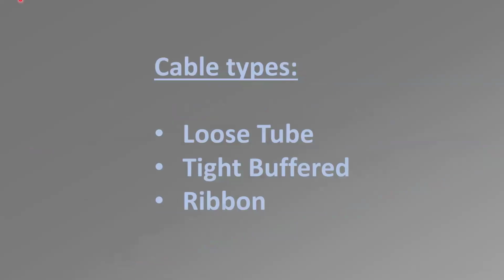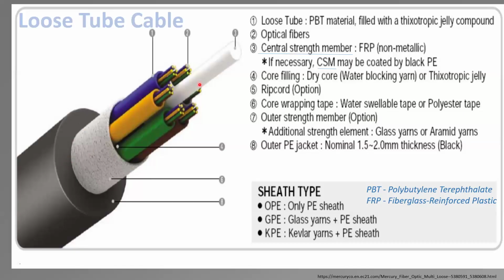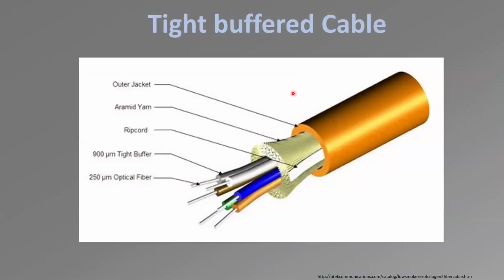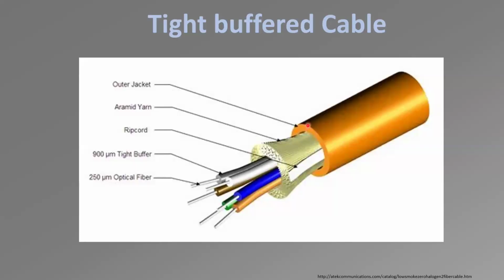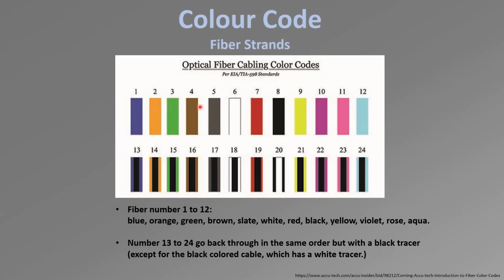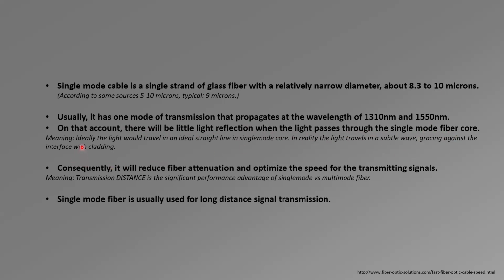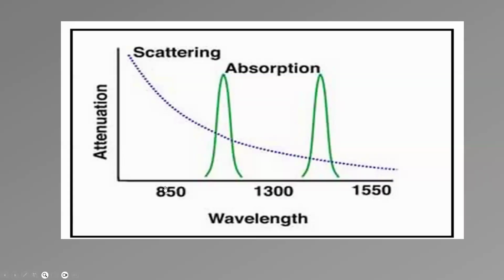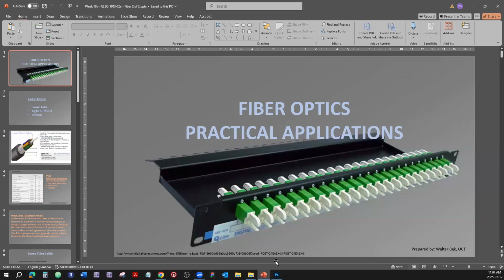W 10b ELEC 1013 25s Optical Fiber 2 of 2